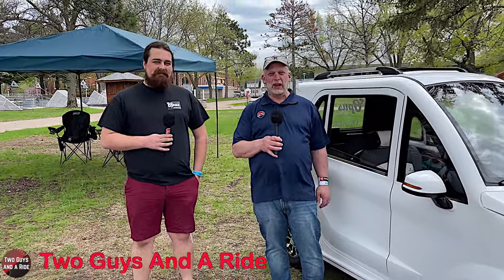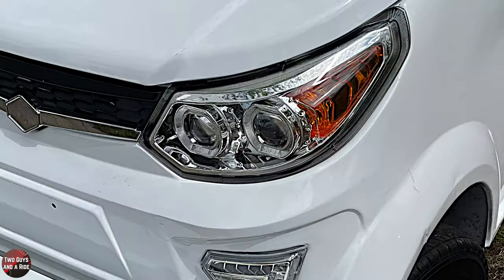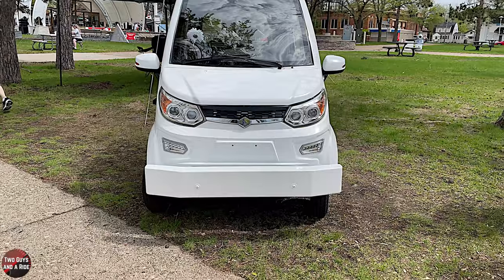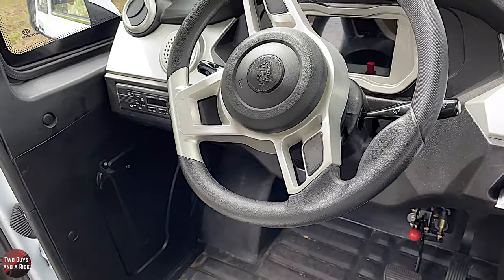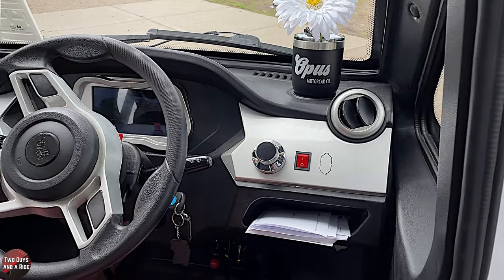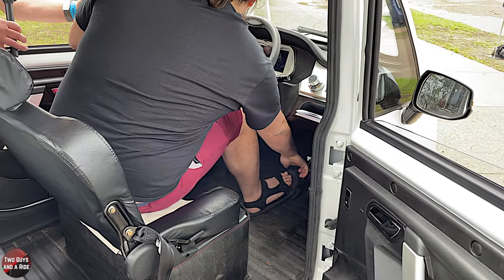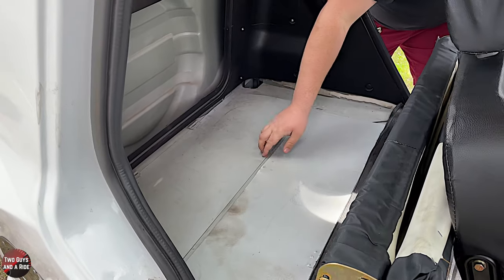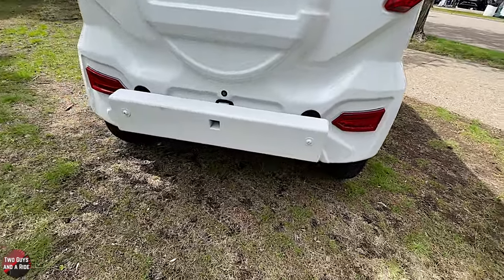Opus No. 3 - America’s Newest, Little Car....ahhh Cart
Perfect for college campuses, event sites, and private communities. Fully-enclosed with a heater, electric windows, keyless entry, rear view camera, and an AM/FM/Bluetooth radio, the No. 3 is the perfect all-season vehicle for making your home turf feel a little closer together.

The Opus No. 3 is designed for use on private roads and campuses as an efficient, all-weather transportation option. With 30 miles of range and a top speed of 35 miles per hour on private property, the No. 3 is a perfect alternative to an e-bike when cargo, passengers, or rain is in the equation. Charging is handled by our included external unit and uses a standard 110V outlet.

Some towns allow for off-road vehicles to be used on city roads. In these situations, the No. 3 is compliant with most towns’ ordinances. Equipped with a safety glass windshield, indicators, brake and headlights, a rear view camera, and seat belts, the No. 3 is a far safer and effective transportation option where golf carts, e-bikes, or electric skateboards might otherwise be used.
Note: The No. 3 is not manufactured primarily for use on public roads and is not a Low Speed Vehicle. Consult relevant parties before operating an Opus on public or private property.